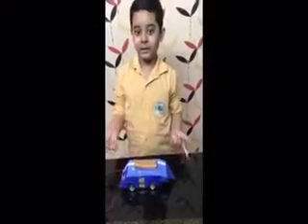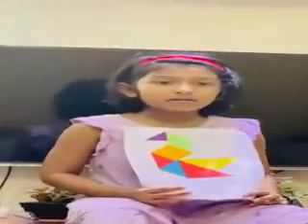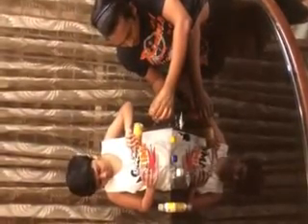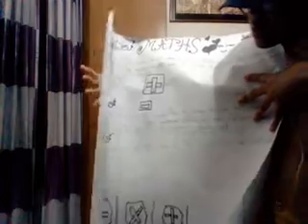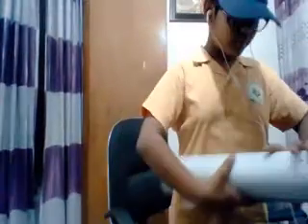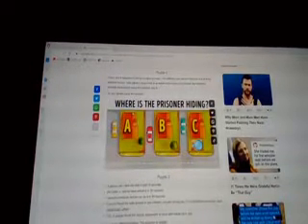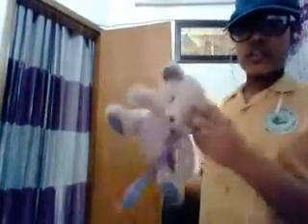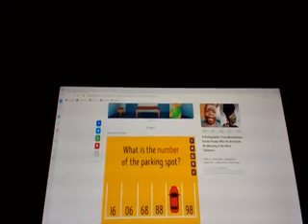AKS,D STEM Week 2020 Grade IIB Part 02